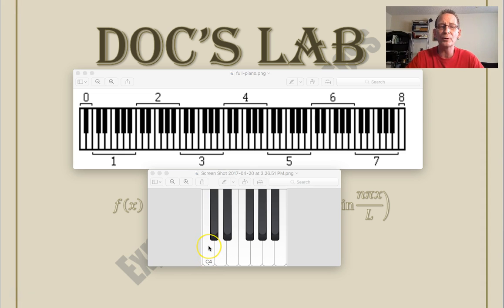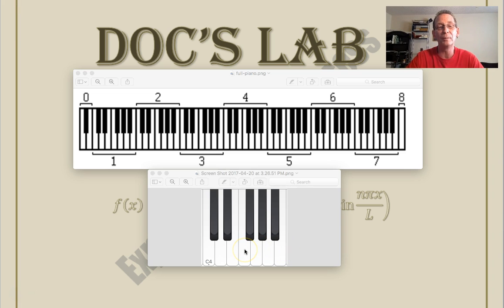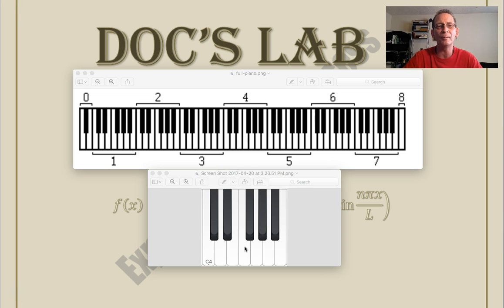Advanced Theory 4 ; The basics of complex scales